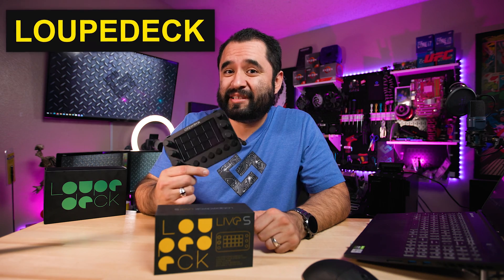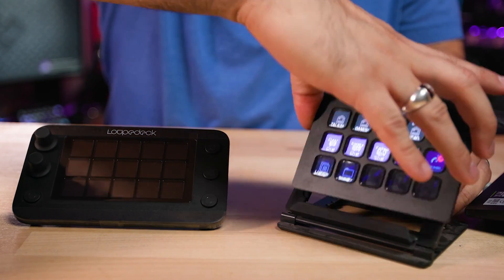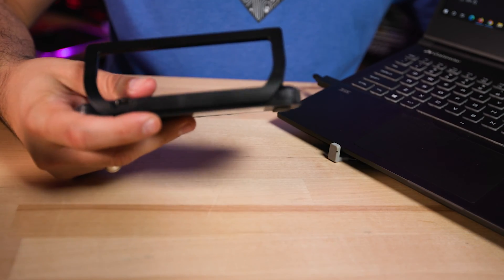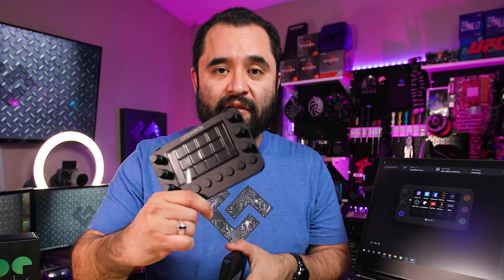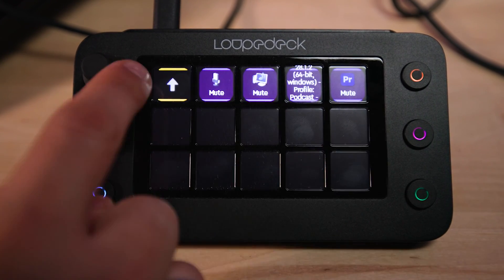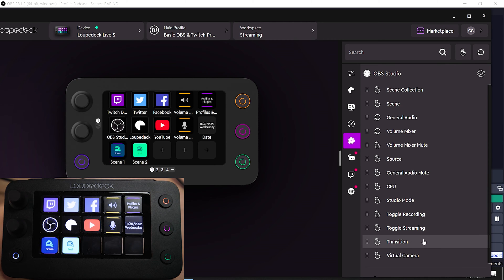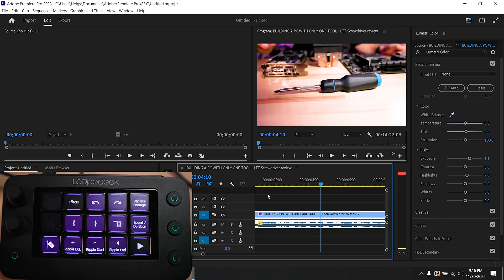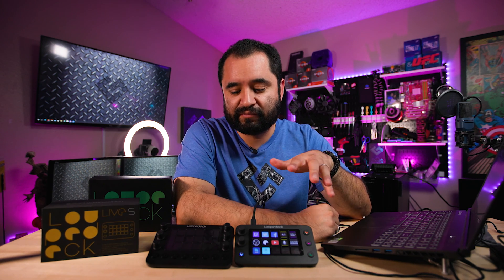The BEST Stream Deck ALTERNATIVE!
- Links -
- Loupedeck Live S
- Loupedeck Live
- Loupedeck Live CT
Alternatives for the Elgato Stream Deck is a hot topic and as mentioned in previous videos, the Loupedeck is a standout option in terms of hardware when it comes to alternatives. The Loupedeck has all sorts of advantages over the Stream Deck and Stream Deck Mini due to usage of tactile buttons and (especially) click knobs! While the new Stream Deck Plus has gained some of this functionality, the Loupedeck options still have a place in the PC gaming stream controller space as well as the creative professional control surface space. Now there is this budget option, the Loupedeck Live S, so lets have a look at this!

-- ALL OUR GEAR AND RECOMENDATIONS--